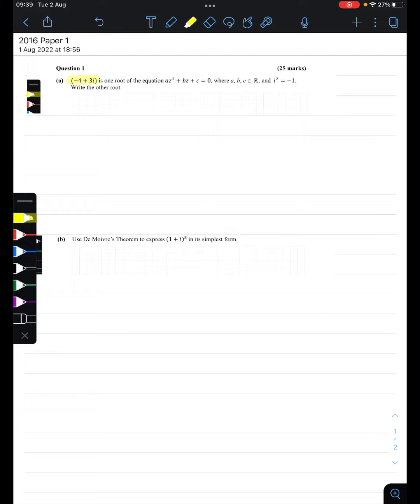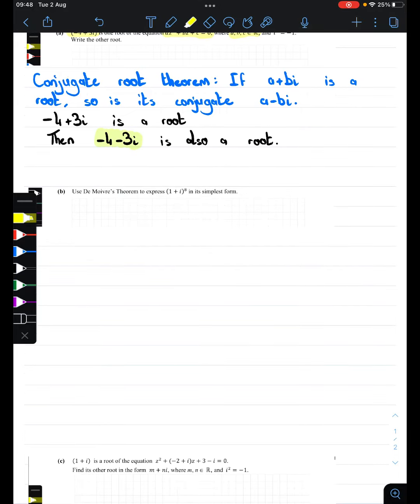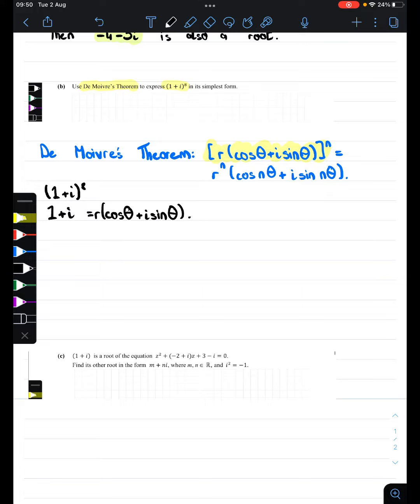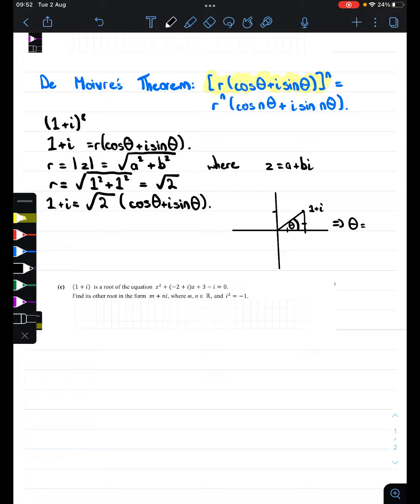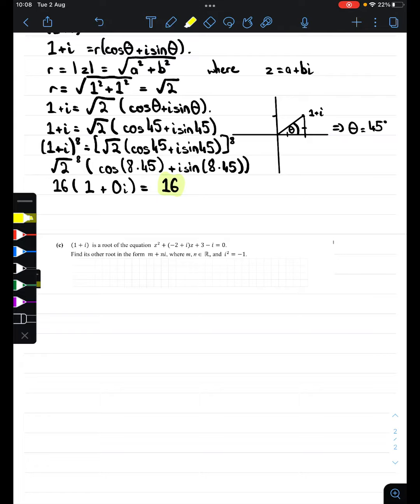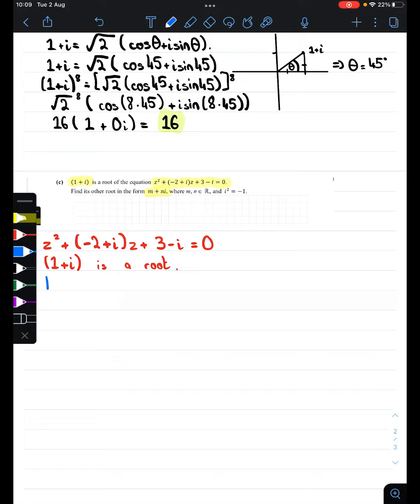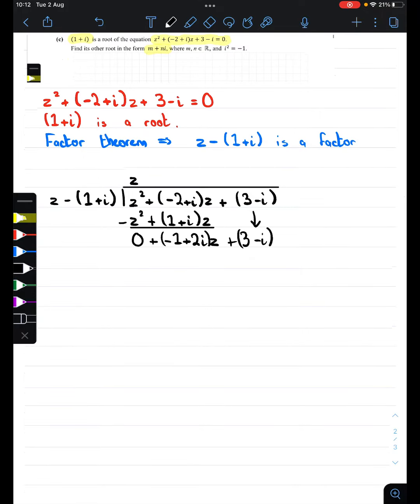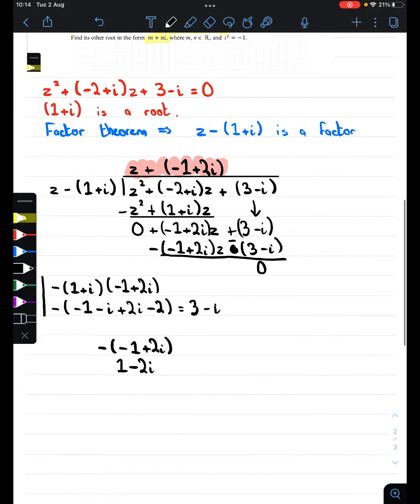Leaving Cert Maths 2016 Paper 1 Question 1 (Higher Level)